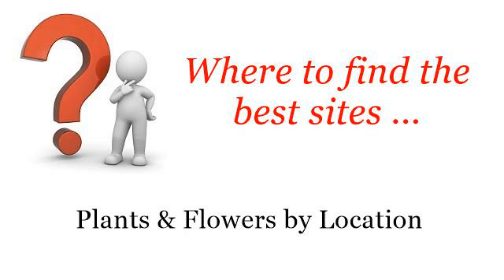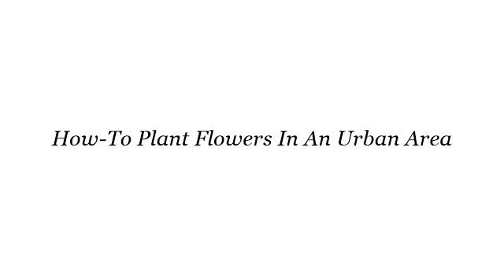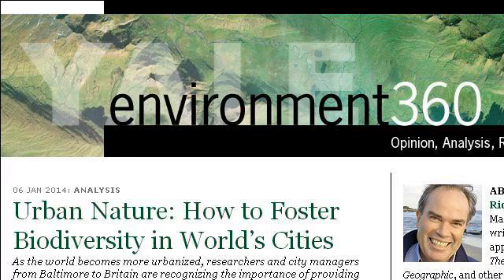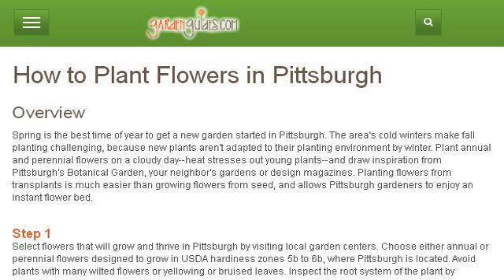How-To Plant Flowers In An Urban Area